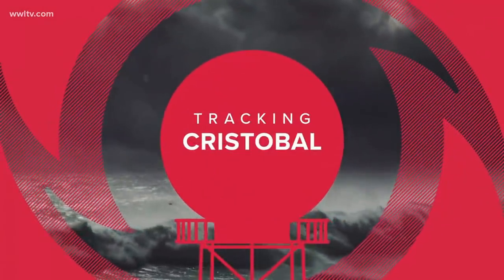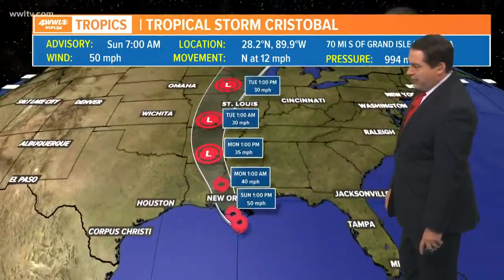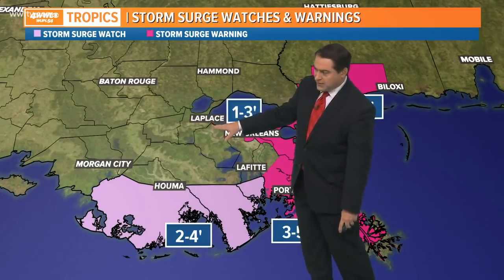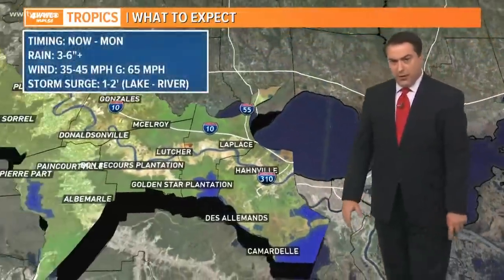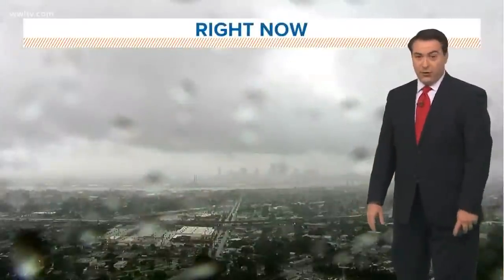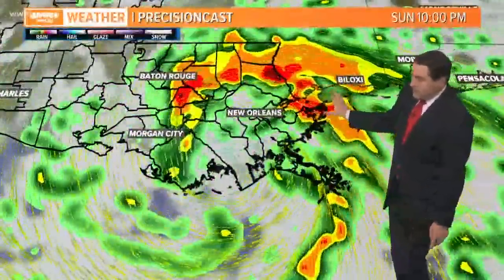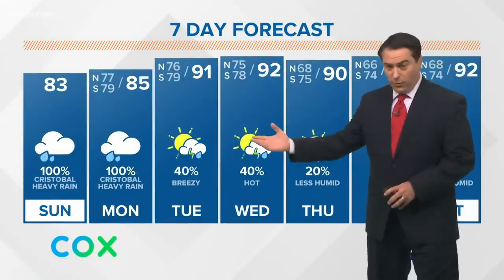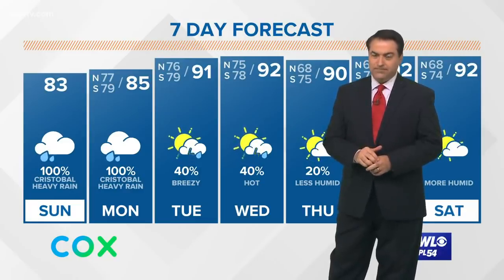7 AM Update: Tropical Storm Cristobal begins to come ashore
Tropical Storm Cristobal is bearing down on Louisiana and is now expected to make landfall Sunday afternoon, bringing storm surge of several feet and more than 10" of rain in some areas.

While the heaviest rain appears to remain east of Louisiana, several parishes have issued evacuation orders for flood-prone areas. A tropical storm warning, flood warning and storm surge warning are in effect across the SE Louisiana parishes.